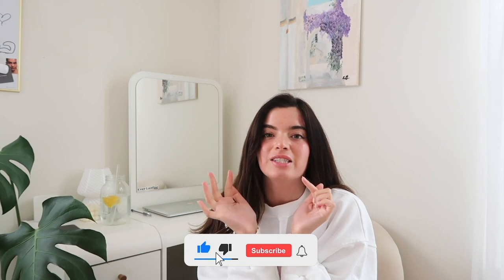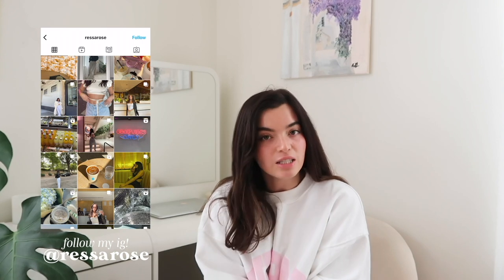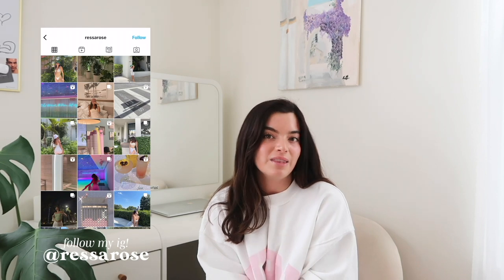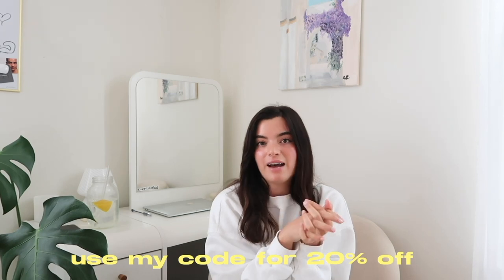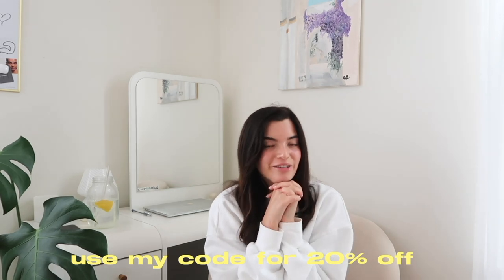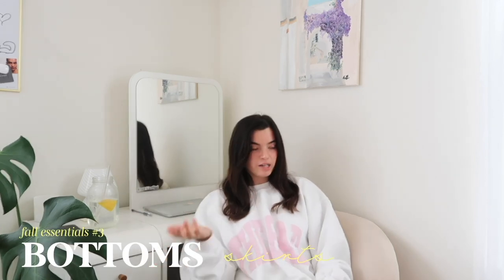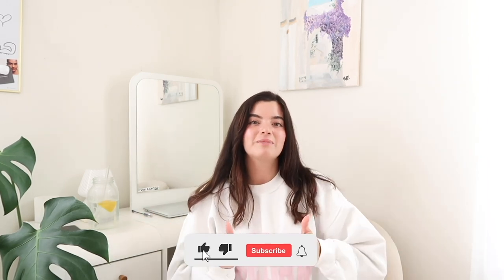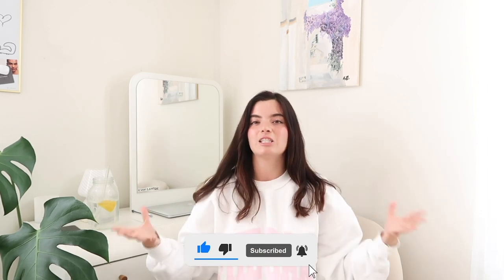WHAT TO WEAR IN FALL 2022 | RESSAROSE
Hiiii so I am realllyyyy behind in getting fall content out to y'all but hope that you enjoy this fall essentials vid!! 🍁🎃✨

Amazon storefront coming soon!

how to be that girl in 2022
how to be that girl
fashion haul
vintage aesthetic clothes
aesthetic dress
try on haul
aesthetic pictures
aesthetic lifestyle
how to style sweatpants
healthy habits for 2022
healthy habits program
trendy fashion styles dress up
clothing haul
NYC blog
lifestyle blogger
trendy clothes
young fashion
work out routine
lifestyle and fashion blog
beauty lookbook
fashion trends
howto
00:00 Intro
01:35 Shoes
05:56 Coats
09:46 Bottoms
11:57 Knitwear + Tops
13:21 Sets
14:11 How to make it extra
17:01 Outro